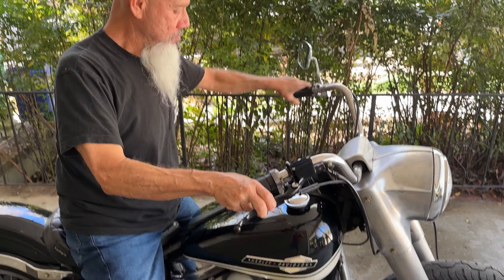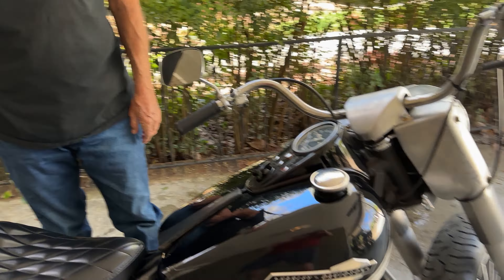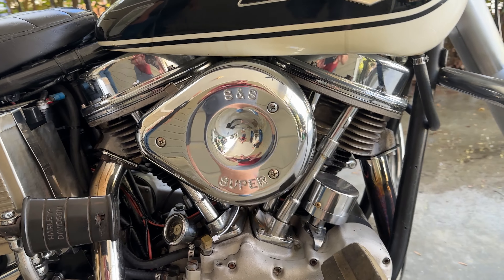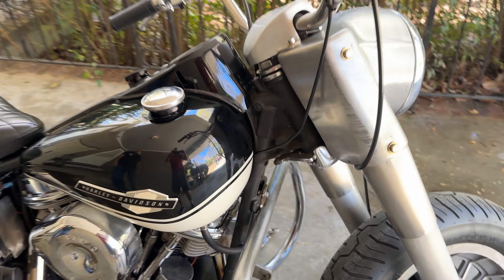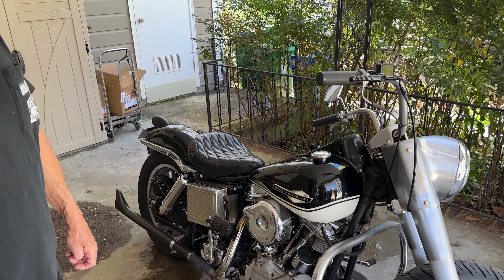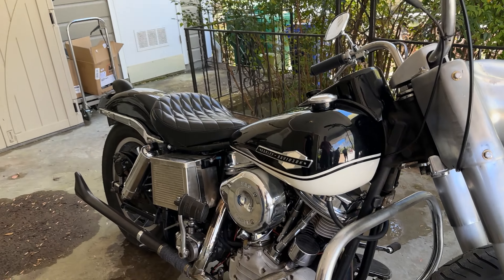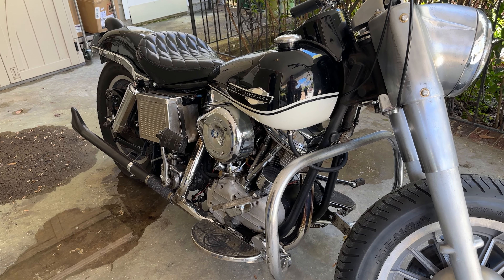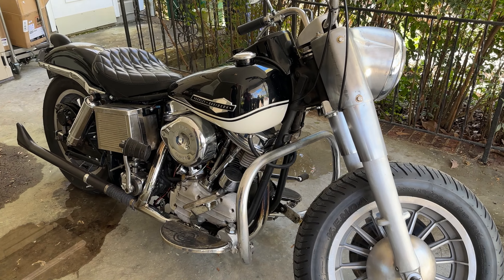Bill's 1965 Harley Davidson Panhead, "The Bastard" - (Real People. Real Stories.)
This was shot in one take using an iPhone 14 Pro 4k.